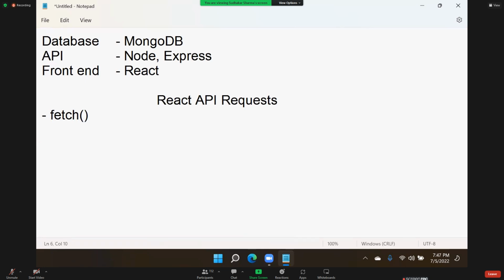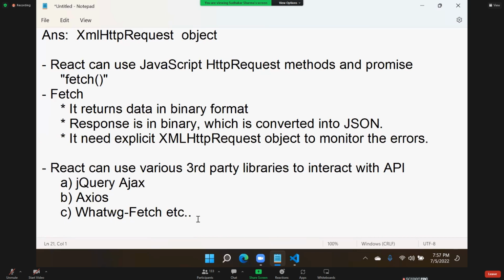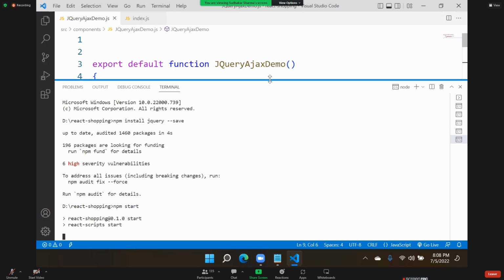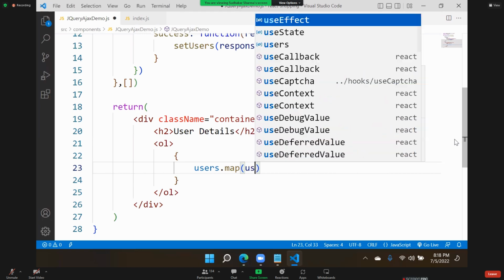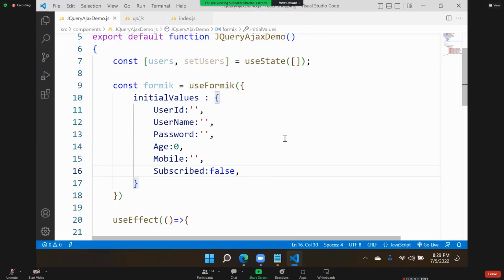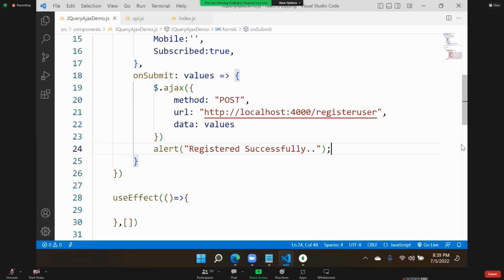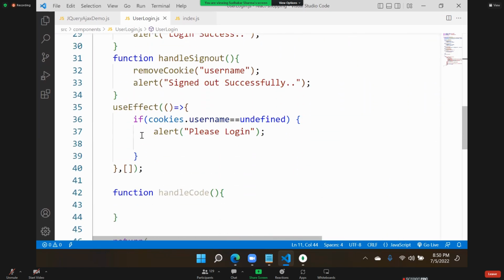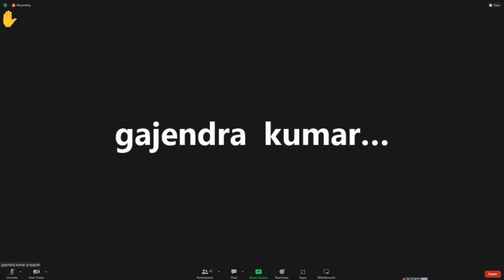ReactJS Class 27